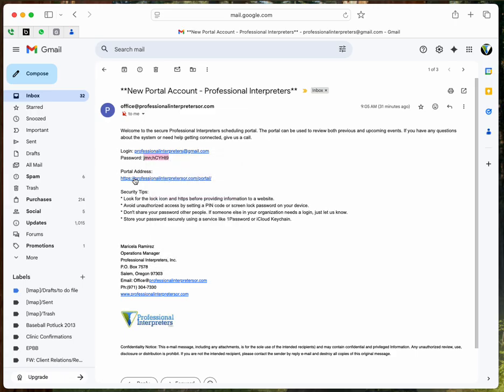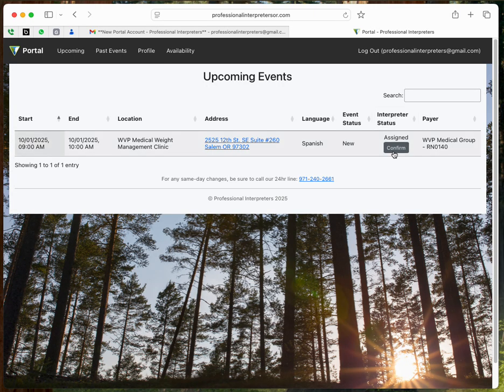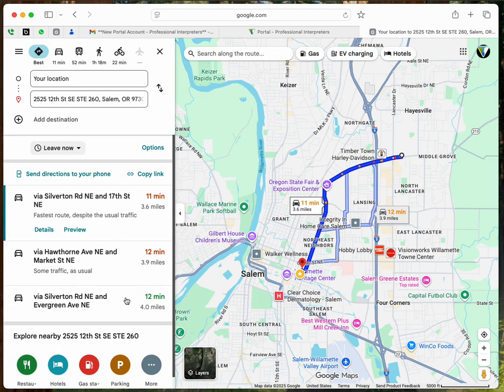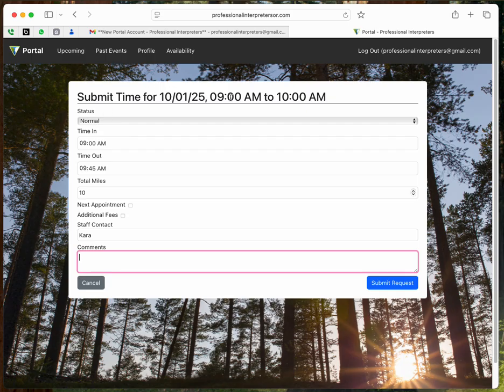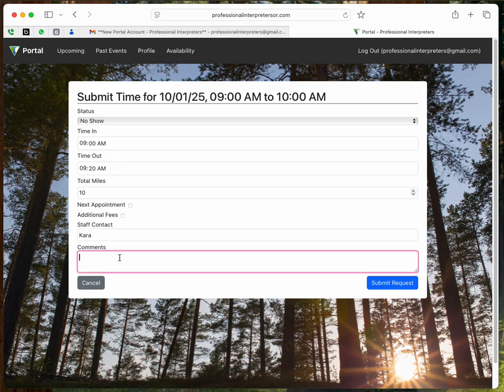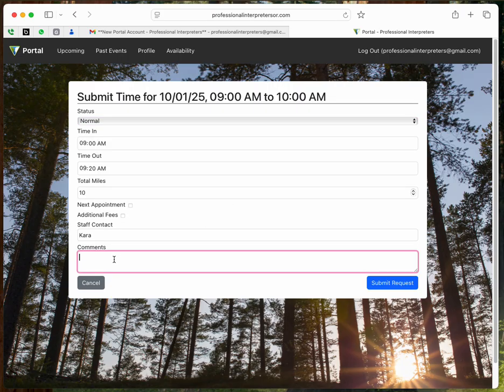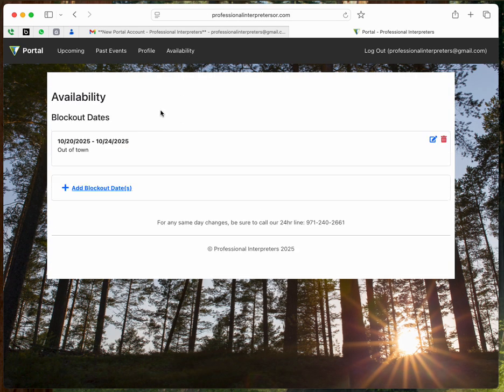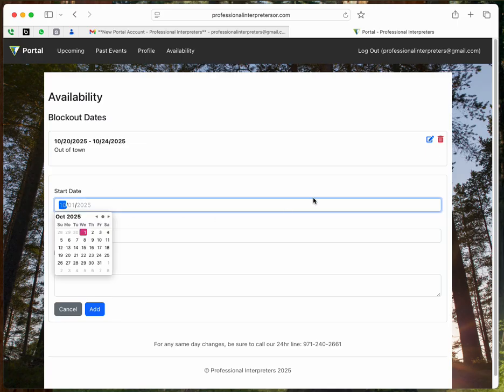Interpreter Portal Part 1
This video covers the following:
-How to submit your time
-How to add block out dates